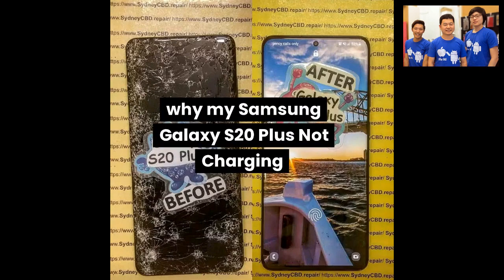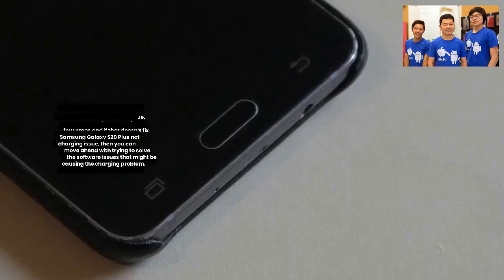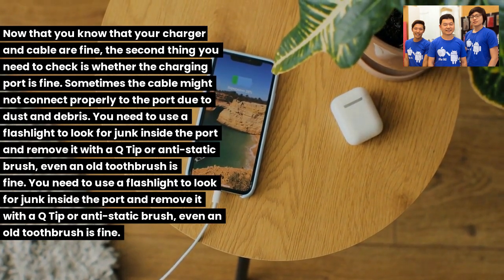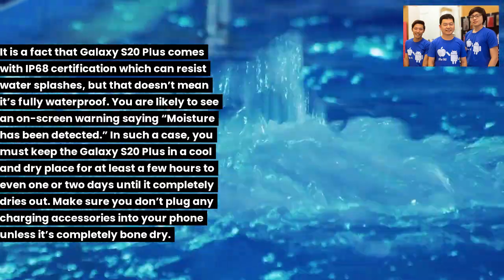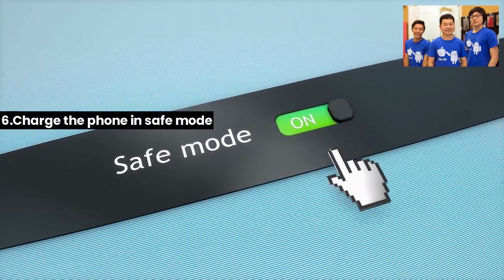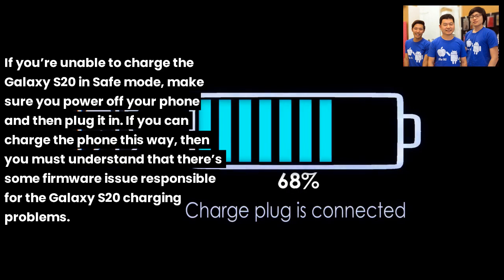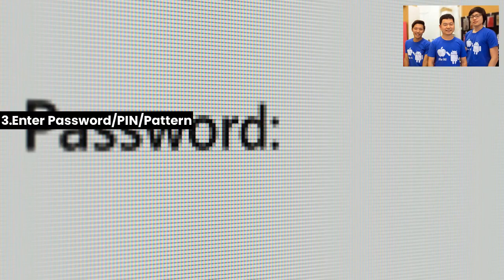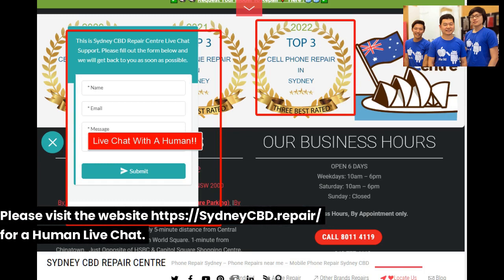Samsung Galaxy S20 Plus Not Charging - Samsung Galaxy charging port replacement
why my Samsung Galaxy S20 Plus Not Charging?

Here are 11 ways to fix it

Launched on March 6, 2020, the Samsung Galaxy S20 series comes with many powerful features to become a very tempting smartphone offering. The Galaxy S20 series comes with beautiful dynamic AMOLED screens that have a refresh rate of 120Hz.The Galaxy S20 Plus is powered by the latest Qualcomm Snapdragon 865 or Exynos 990 processor giving flagship-level, optimal performance.
Also, it comes with a decent 4000mAh Li-polymer battery that can be charged with a max power of 25W (Wired) and 15W (Wireless).

1.Check the power adapter & charging cable

2.Inspect the charging port of the phone

3.Is your phone wet? Try charging after drying

4.Force restart the Galaxy S20 Plus

Here’s how to force restart the Galaxy S20 Plus:

1.Press and hold the Volume Down and Power Key simultaneously
2.Continue holding the buttons until you see the Galaxy S20 Plus logo
3.Once the logo appears, release both the buttons
4.Now, wait until it finishes rebooting

5.Check for Software updates

Here’s how to update the software of the Galaxy S20 Plus:

1.Go to Settings
2.Navigate to the Software Updates
3.Tap on Download and Install
4.If a new update is available, install it

6.Charge the phone in safe mode

Here’s how to turn on the safe mode on Samsung Galaxy S20 series:

1.Power OFF the Galaxy S20
2.Now, Power ON the device
3.Once the Samsung logo is visible, press and hold down the Volume down key

Now, you should see Safe mode displayed at the bottom-left corner of your screen. If you can charge your phone in Safe mode, it was the third-party app that was causing the charging issue. In that case, you should make sure that all the third-party apps are from reliable sources and updated.

7.Power OFF and charge the Galaxy S20 series

8.Wipe cache partition

If you can’t fix the Galaxy S20 not charging problem from the above steps, we recommend you clear the cache partition. In every Android device, the Cache Partition is where the temporary system files are stored. Sometimes, the cache partition may get corrupted causing severe performance issues. In that case, you should try to wipe the cache partition, so that the new, fresh files can be created. If your Galaxy S20 won’t charge at all, then you must try this method.

Here’s how to clear cache partition on Samsung S20:

1.Power OFF the Galaxy S20 series
2.Press and hold the Volume up button and the Power/Bixby key simultaneously
3.Once the Android recovery screen appears, release the keys
4.Now, use the Volume down button until you highlight the “Wipe cache partition”
5.Press the Power/Bixby key to select
6.Confirm the operation by selecting “Yes” by the use of volume buttons.

Now, the wipe cache partition will be executed, then select “Reboot System Now.”

9.Factory Reset the Samsung Galaxy S20 series

It is probably the last resort to fix the Samsung Galaxy S20 series not charging problem. The factory reset option is very reliable in fixing some major, unexplained Galaxy S20 seriescharging issues of your device. Kindly note that all data from your device will be erased during the execution of this process. There’s no way to get back your data, so we urge you to backup your data somewhere before you proceed with this process.

Here’s how factory reset your Galaxy S20 Plus:

1.Go to Settings - Backup and Reset - Factory data reset
2.Now, select Reset
3.Enter Password/PIN/Pattern
4.Tap on Delete All

10.Get it checked at the Samsung service center

If all of the above methods fail to fix the Galaxy S20 Plus not charging problem, we advise you to look for professional help. There might be some hardware problems related to the device that can’t be fixed from your end, and requires help from trained, certified professionals.

Alternative Way:

11.Try charging with a wireless charger

Even though it is not a permanent fix for the charging issues of the Samsung Galaxy S20 Plus, you can check if the battery is taking and holding a charge that way. If your phone is charging that way, then you should understand there’s something wrong with the adapter, cable, or Type C port which we’re not able to find out.

Still have issues with your Samsung Galaxy S20 Plus phone?